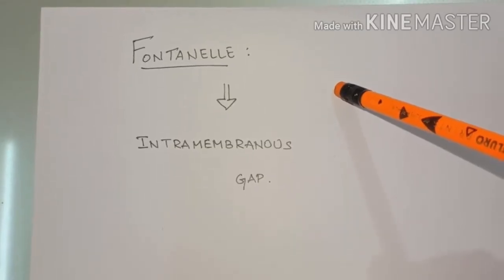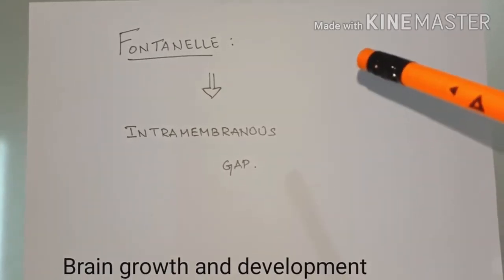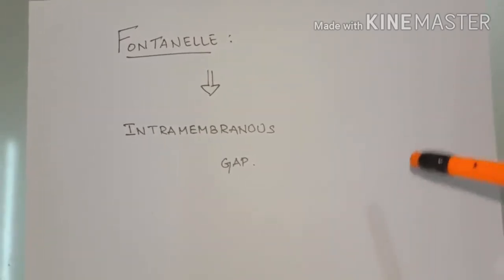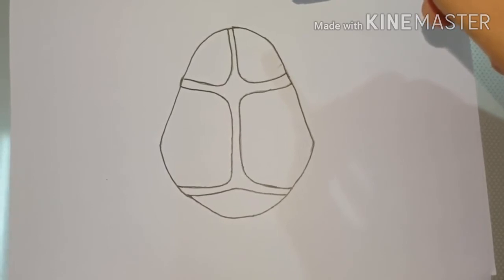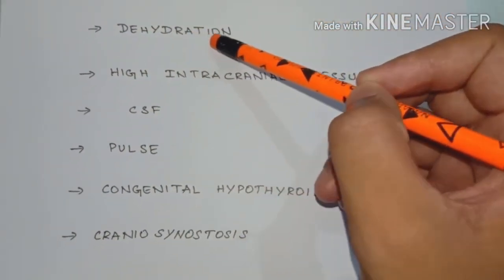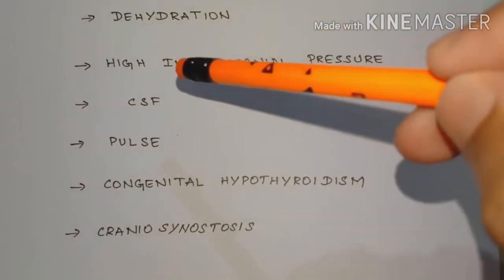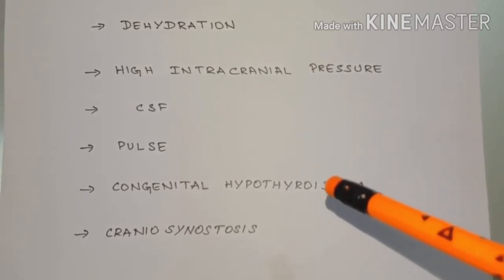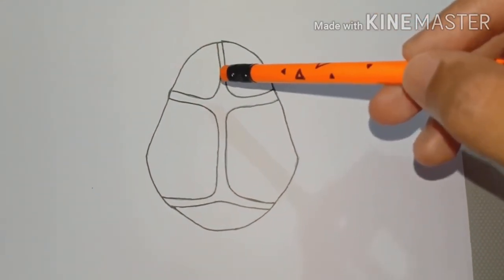Anterior Fontanelle || Anatomy || Made Easy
This video is about Anterior Fontanelle and its Anatomy.